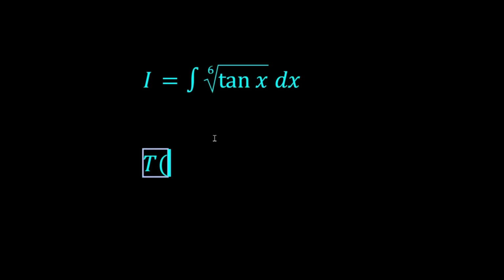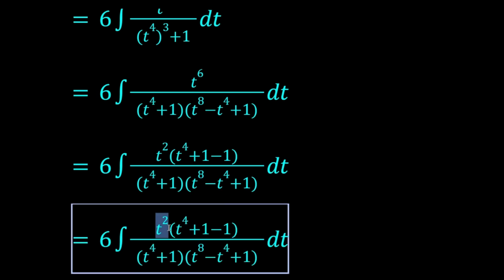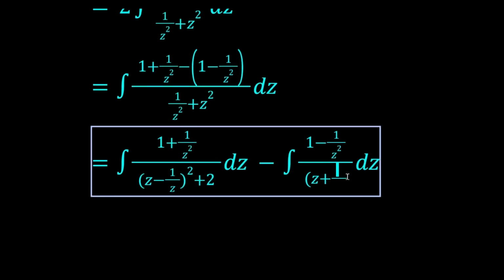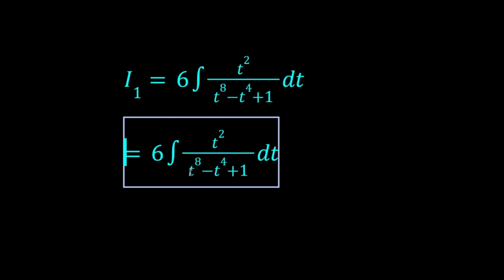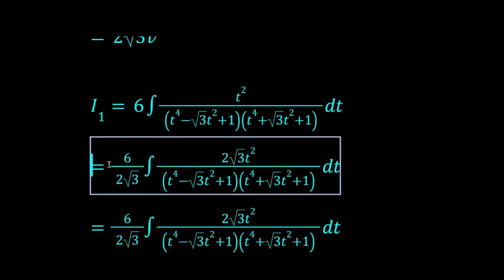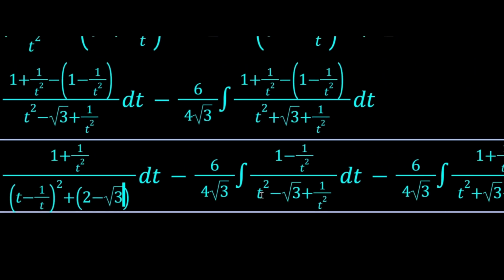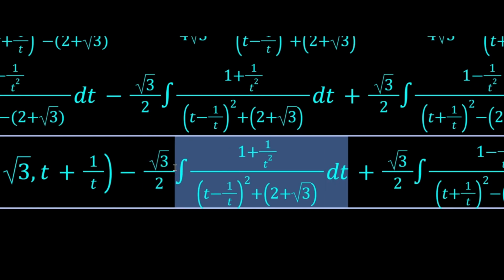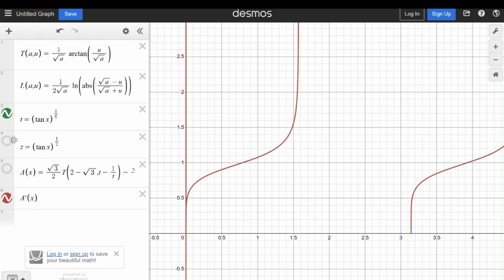The New Hardest Integral on YouTube